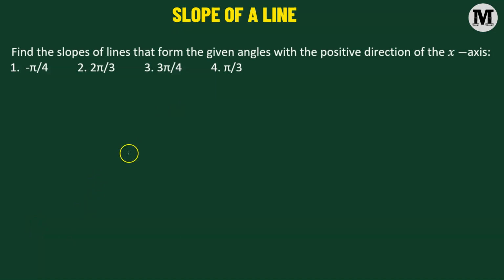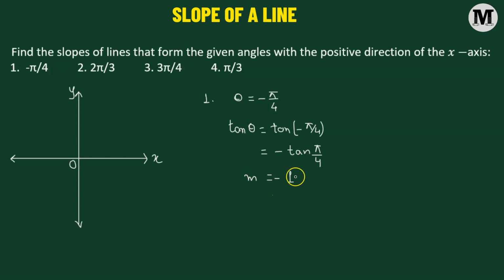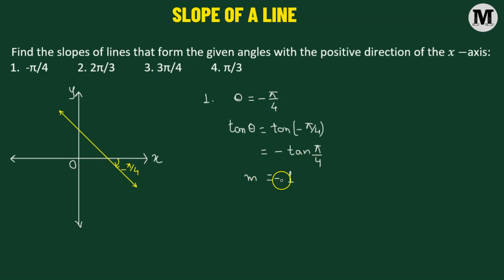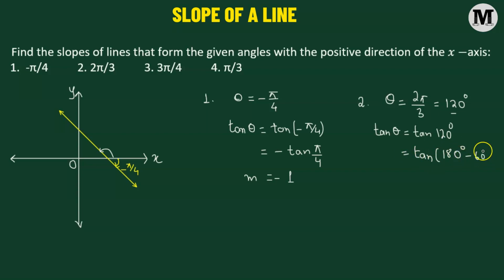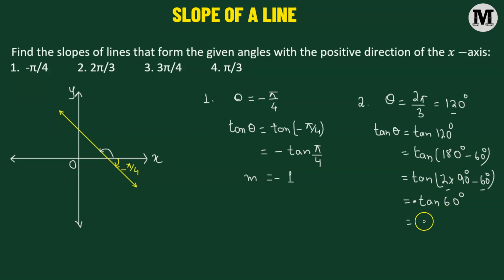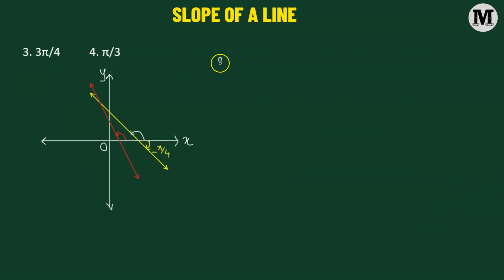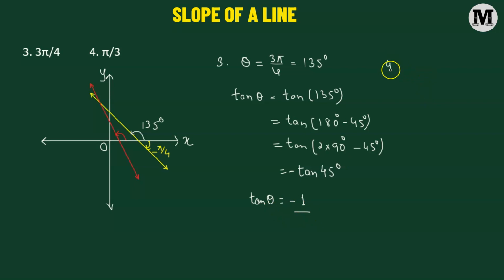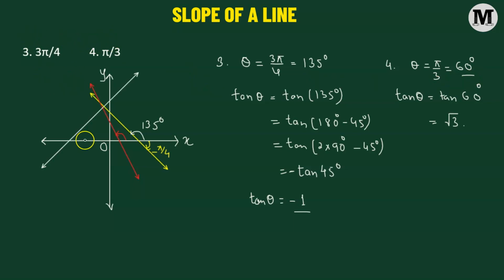13 | Straight Lines - Coordinate Geometry | Slope of a Straight Line - Worked Out Problems